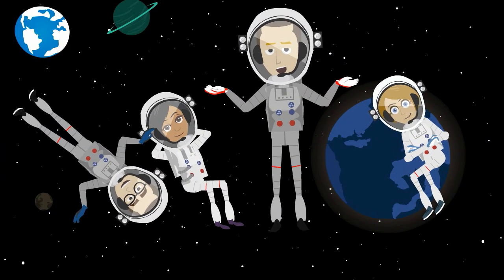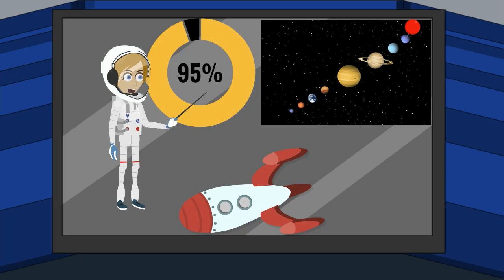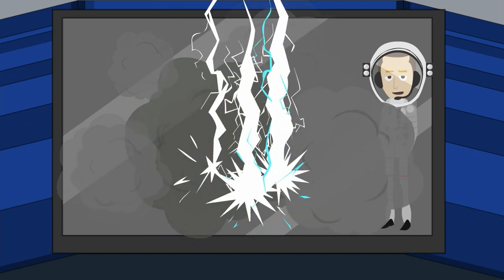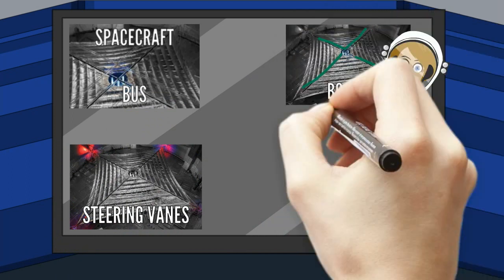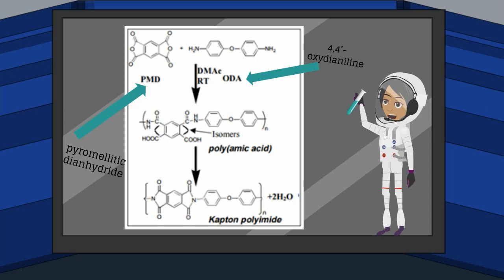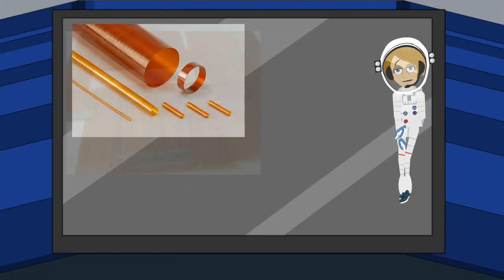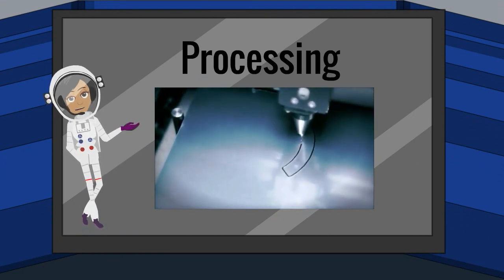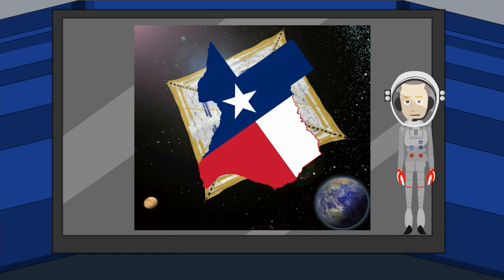Solar Sails: BSG MCV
Solar Sails

Fast and efficient space travel is essential to maximize our efforts in outer space, whether they be for exploration or one day, colonization. It is not efficient or practical to use spacecraft, which rely on thrusters and fuel in tanks. The weight of current spacecraft are 95% fuel at launch. One alternative to rockets are solar sails. Solar sails are large, thin, reflective structures that borrow the momentum of solar radiation photons and accelerate to very high speeds. With constant push from just the sun’s photons, a solar vehicle could potentially get a velocity up to 90 km/s. With the addition of a laser or magnetic beam transmitter, the top speed could be 30,000 km/s, one-tenth the speed of light . An effective solar sail would be approximately the size of Texas.

Structure: Sails, which make up the majority of the structure, can be greater than 100 meters on one side and are often made of a polyimide called Kapton that is coated with a layer of aluminum to give it reflective properties. Kapton, a polyimide film often made of the monomers pyromellitic dianhydride and 4,4’ oxydianiline. It is five microns thick and very lightweight. Kapton can be made into sheets of very large area (due to high tensile strength), which is essential to solar sails’ purpose; the more area they cover, the more sunlight is received and the faster they travel. It is formed from the synthesis of an aromatic dianhydride and an aromatic diamine. The result is an aromatic structure containing very stable molecules and resulting in bonds that are easy to make, but very hard to break.

Properties: Kapton is a good insulator, it has a long lifespan, and a tensile strength of 231 MPa at 23C. It also has a low density of 1.42 g/mL. Kapton is able to maintain these properties over a temperature range of -269 C to 400 C. This is a major issue with solar sails because exposure to direct solar radiation can cause much higher temperatures. When used in solar sails, the aluminum coating provides the reflective properties needed for movement. Above all, solar sails require a flexible material that is lightweight and can cover a large area, as the amount of sunlight received is proportional to the acceleration.

Processing: Kapton’s high resistance to temperature change leaves few viable processing options, with Digital Laser Material Processing (DLMP) being one of the best methods Aluminum coating is applied to kapton film by framing machines once the film has been cast to the right width. Usually the coefficients of thermal expansion between the aluminum and film don’t match, so the use of filler materials and chemistry can change the CTE for aluminum to match the kapton film.

Sources:

Freudenrich, Ph.D., C. (2001, April 6). How Solar Sail Technology Works.

Harris, F.W., Polyimides, Ed. Wilson D., Stenzenberger, H.D., Hergenrother, P.M., Chapman and Hall, New York, 1990, Chapter 1.

NASA. (n.d.). Solar Sail Demonstration Project.

Spieth, D., & Zubrin, Ph.D., R. (1999, December 1). Ultra-thin Solar Sails for Interstellar Travel.

Wall, M. (2014, May 27). Are Solar Sails the Future of Space Travel?

Team Members:

Bethany Gordon
Hannah Becker
Griffin Battel
Declan Prendergast